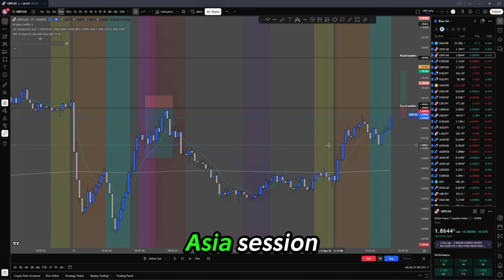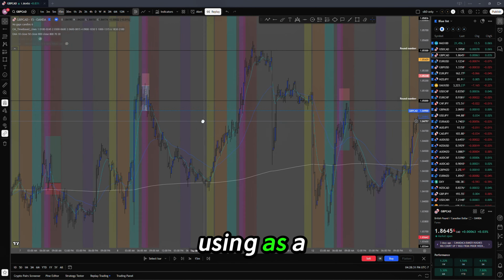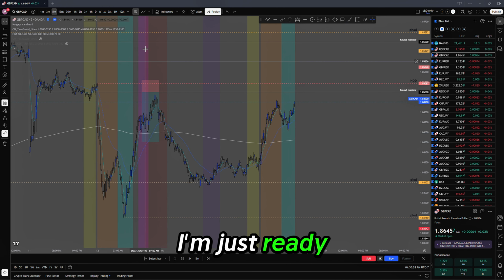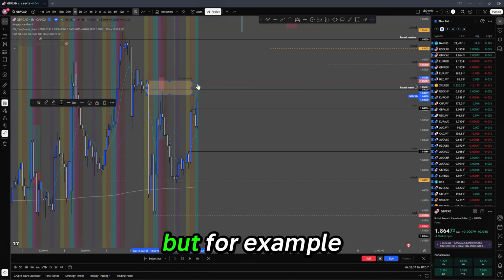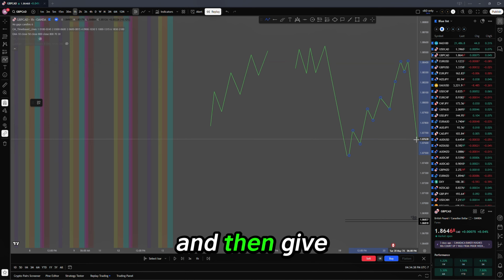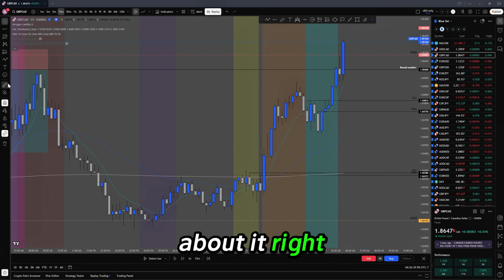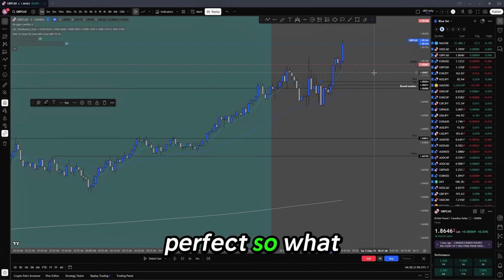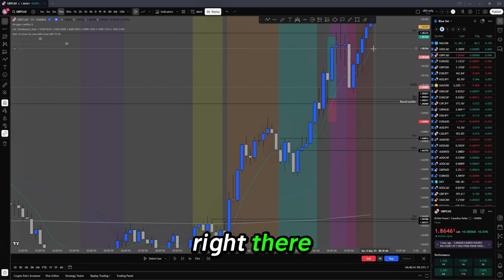I Made $4500 with This Trading Strategy and You Can Too!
In this video I discuss my winning trade and my strategy. I hide nothing. Future trade breakdowns will shed more light on the strategy.